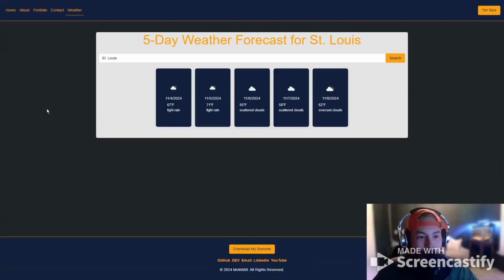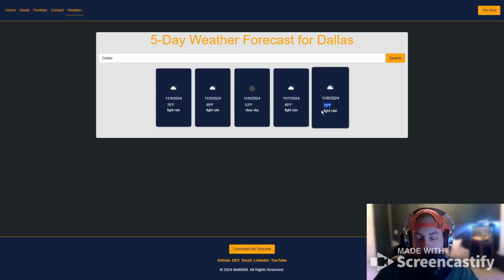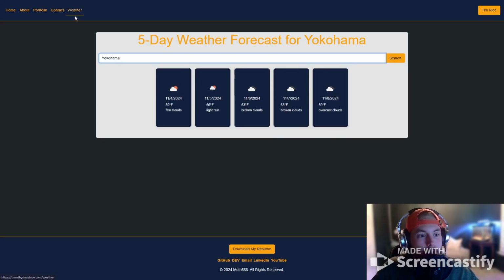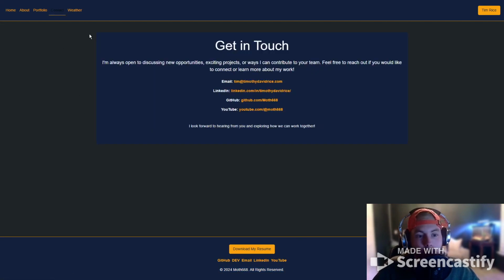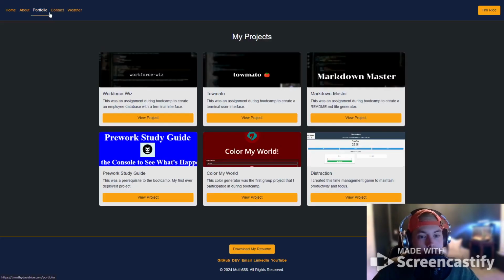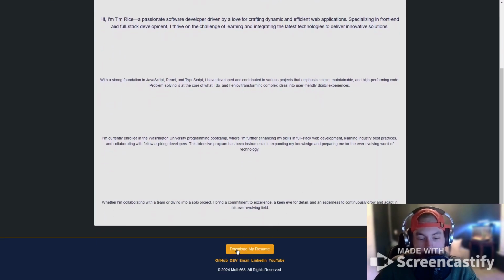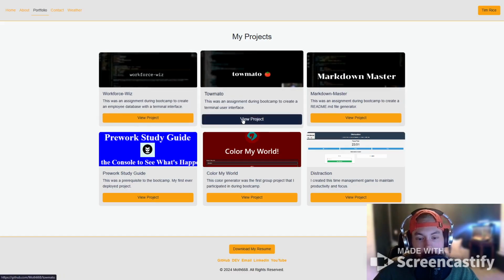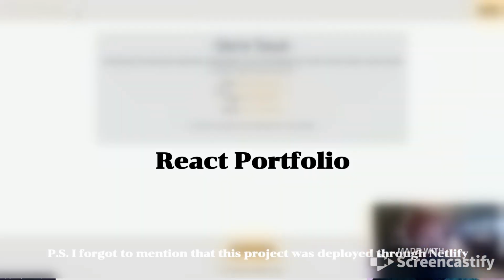React Portfolio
Welcome to our walkthrough of a dynamic React portfolio project! In this video, we’ll guide you through the features and design of our fully responsive developer portfolio. We’ll explore each section, including:

Home: An engaging introduction to our skills and expertise, complete with smooth light and dark mode toggles.
About: A brief overview of our background, professional journey, and passions.
Portfolio: A showcase of our projects, highlighting key assignments and group collaborations from our programming bootcamp.
Weather App: A practical 5-day weather forecast feature utilizing the OpenWeather API, complete with a sleek, theme-consistent design.
Our portfolio emphasizes clean, maintainable code and incorporates modern styling techniques using Bootstrap and custom CSS. We hope this project inspires other developers and demonstrates our commitment to creating efficient, user-friendly web applications.